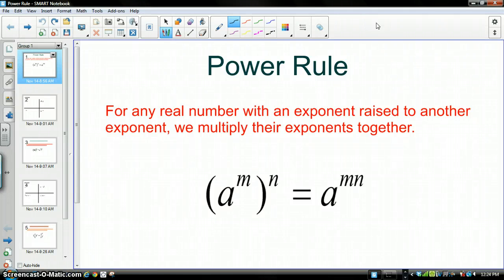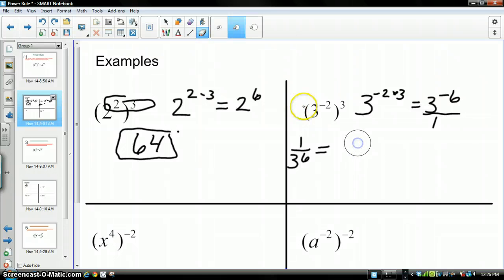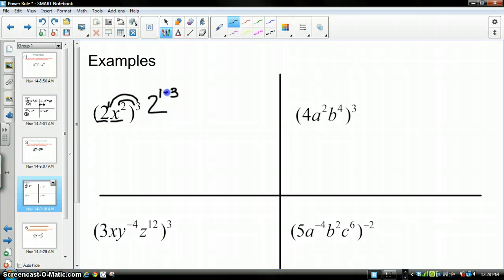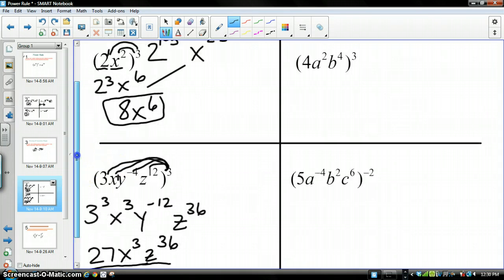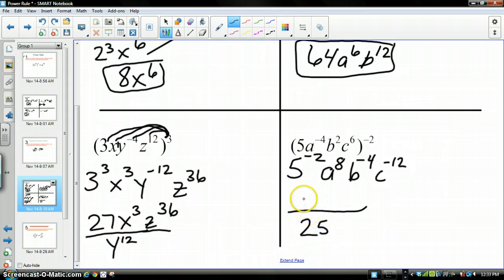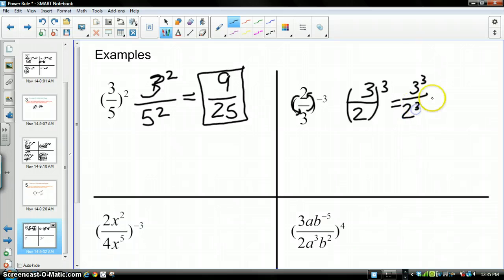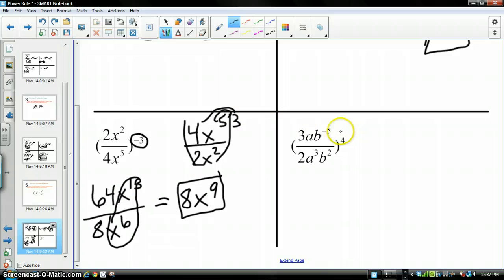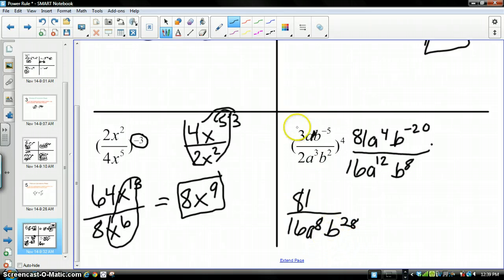Power Rule (Exponents)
Power Rule definitions and examples